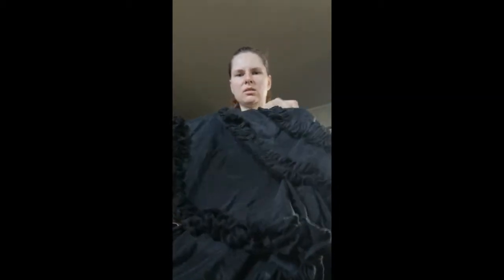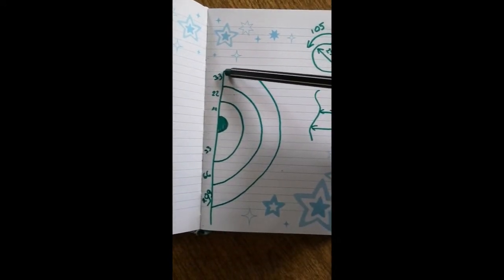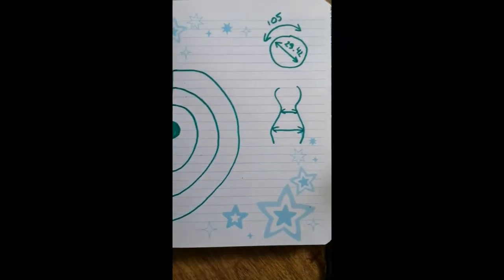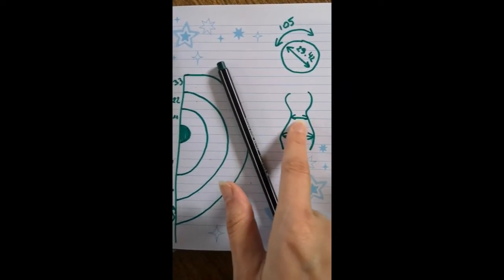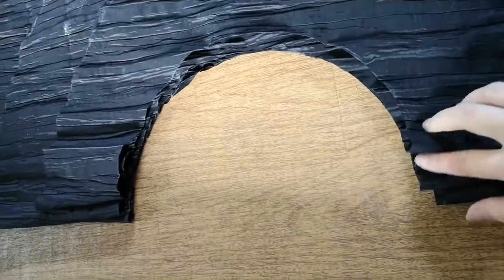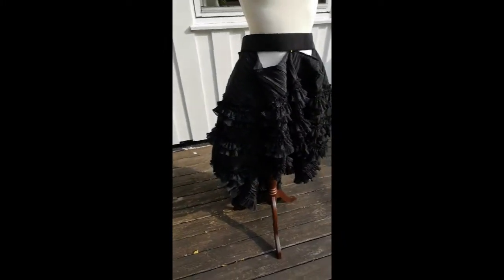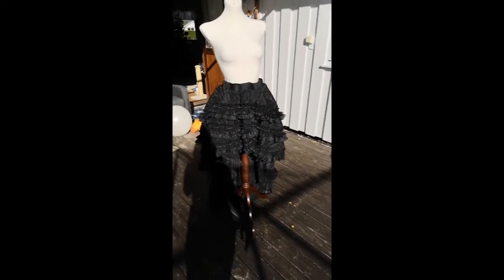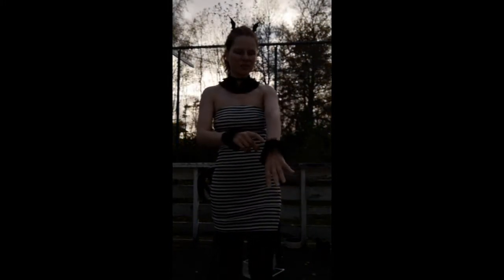TUTORIAL: Fancy Hi-Low skirt, perfect for Halloween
A tutorial for a layered hi-low skirt, perfect for halloween season.